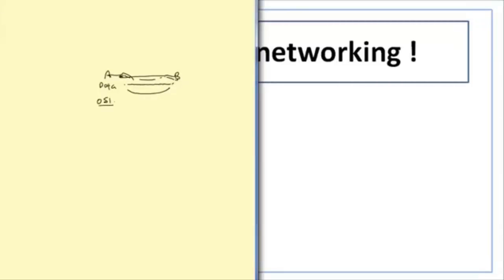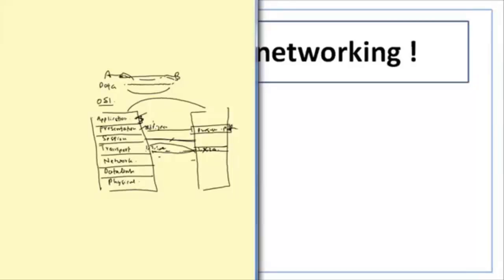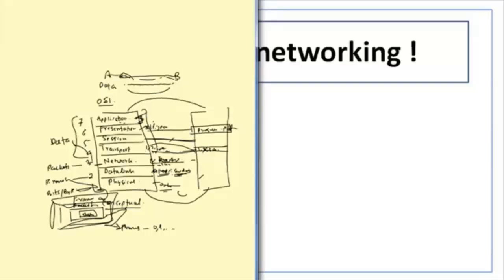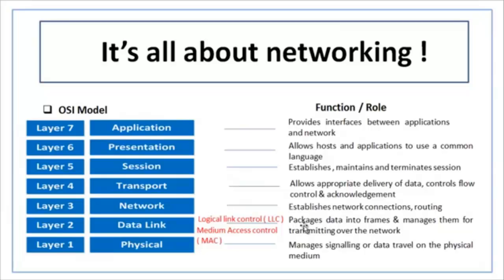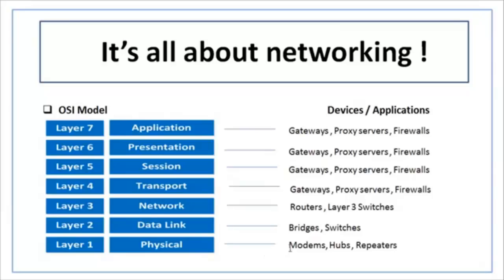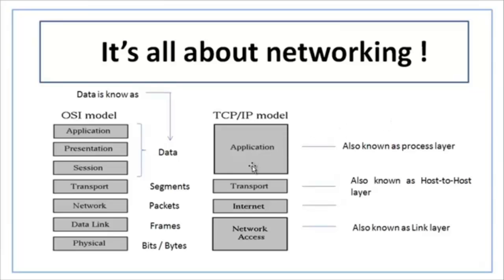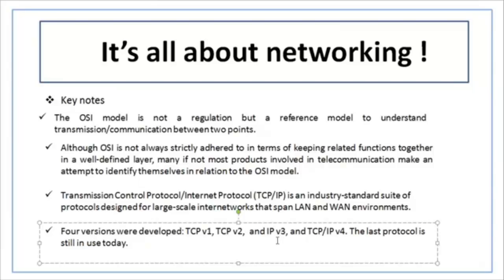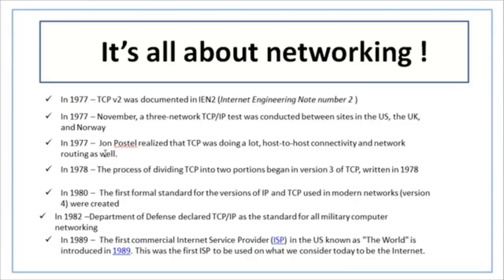Networking Fundamentals 3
This video ( 3 of 5 ) gives the absolute basics of the networking fundamentals. I have created these 5 videos in such a way that it will not only help the absolute beginners but also CCNA aspirants. So dont forget to watch all 5 videos if you have a passion for networking as well.

Viren.